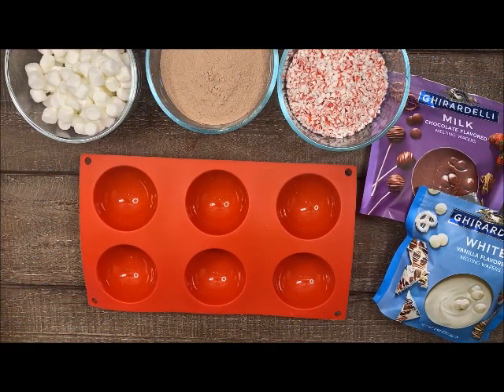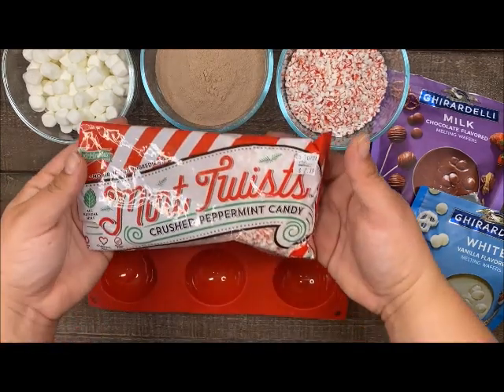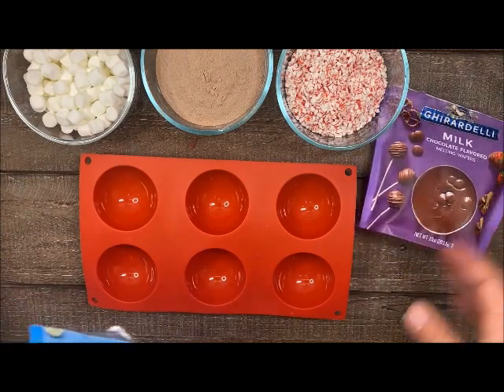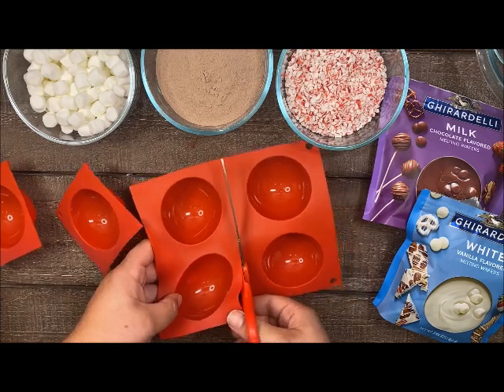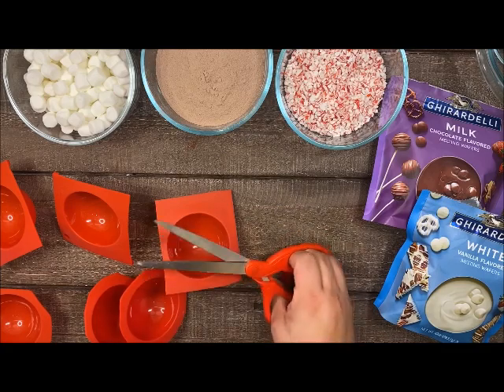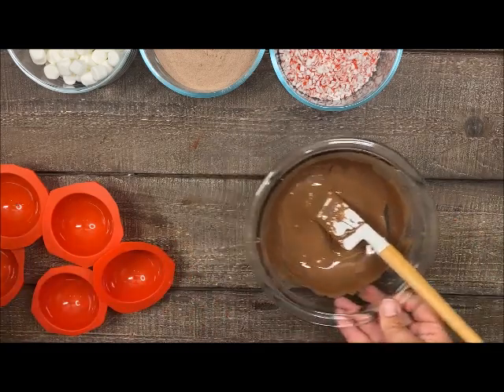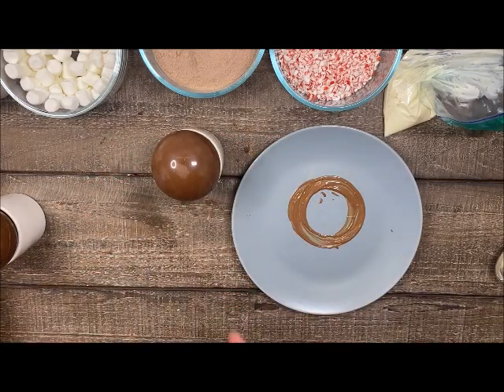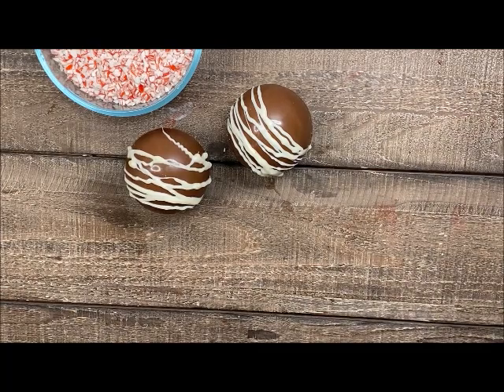DIY Cocoa Bombs!! Gift-Giving Idea - Make them with Craft Warehouse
Make your own Cocoa Bombs at home! Learn how simple it is the create the sweet treats just in time for the chilly weather and for holiday gift giving.

★ About Us! ★